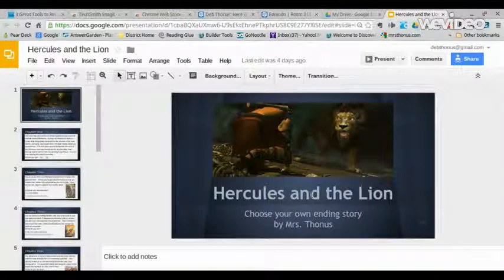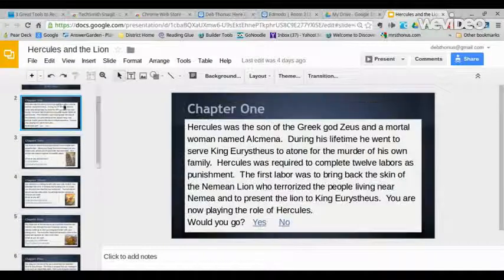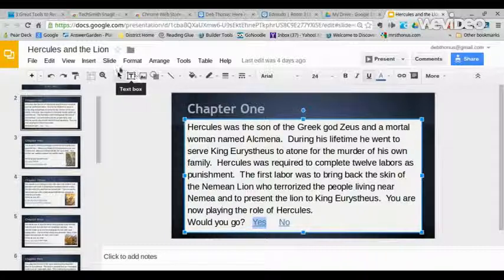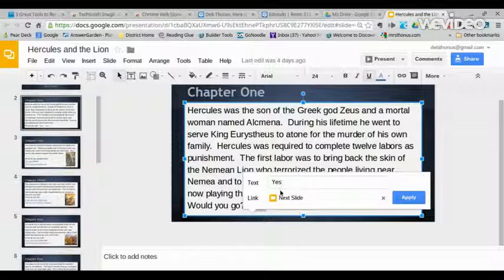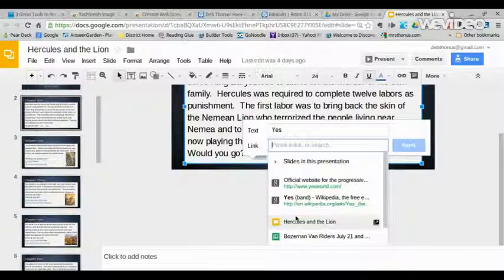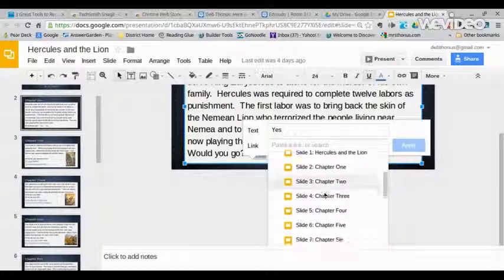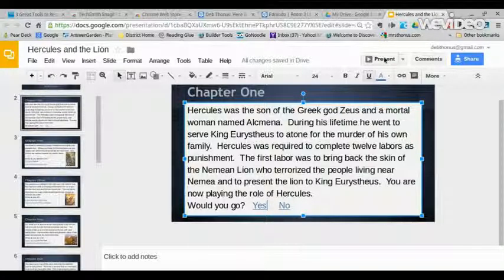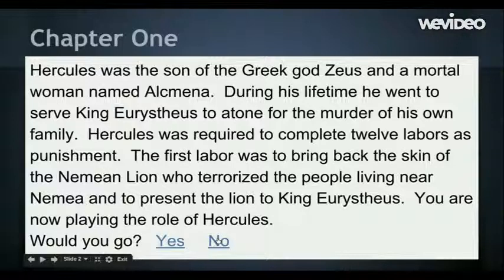How to create links in Google Slides